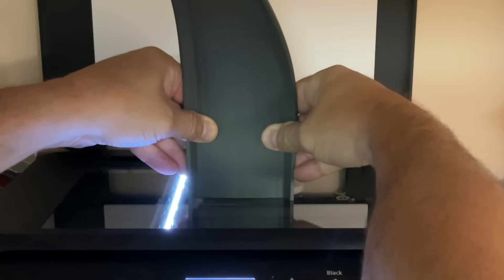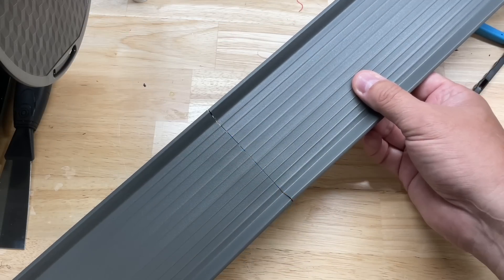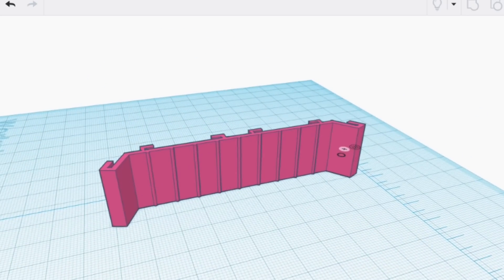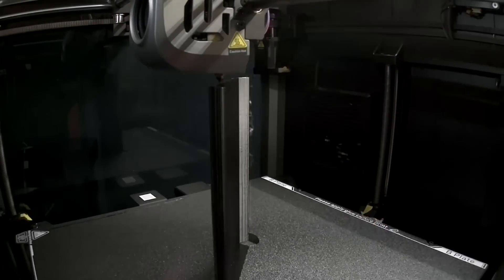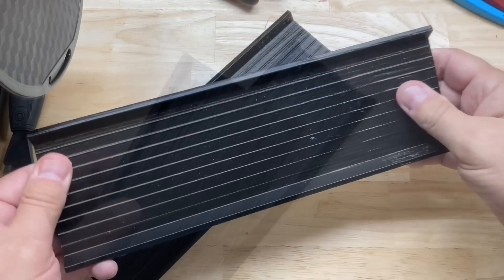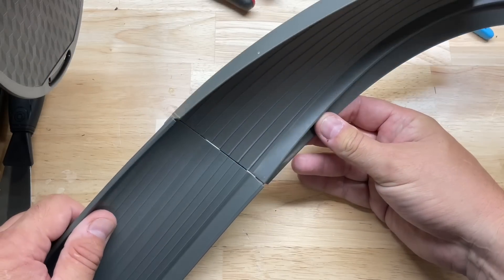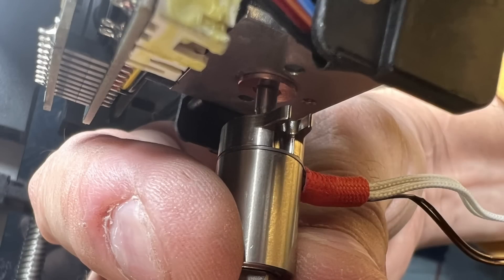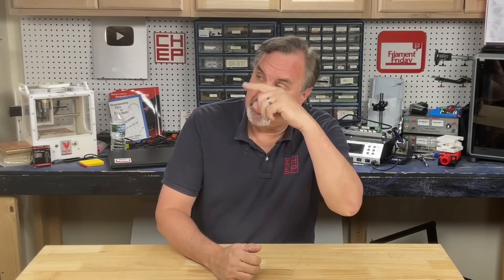Using Paper Scanner to Create 3D Prints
Chuck shows you how he used a paper scanner to create a 3D print of an existing How Wheel track. The result is a better alternative to spending a lot of money on existing kits.

Or

Far Out Toys Crash Set

Filament Friday Tool Kit:

Filament Friday E-Leveler 2 for Bed Leveling:

Nozzle Removal Tool:
1/4'' Socket

 Ender 3 Glass Bed:

Replacement Nozzles for CR10/Ender 3:

X-Axis Tensioner
Y-Axis Tensioner

Filament Friday Sticker:
Send Self Addressed Stamped Envelope to:
Electronic Products

Chuck's Arduino Book: